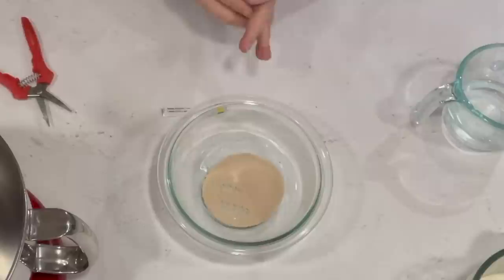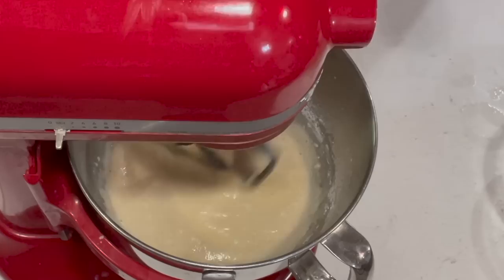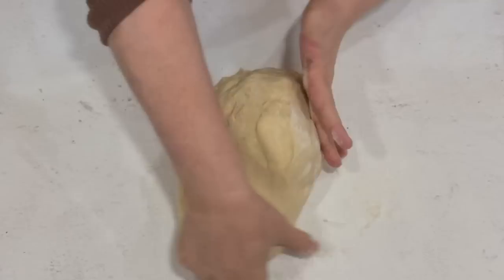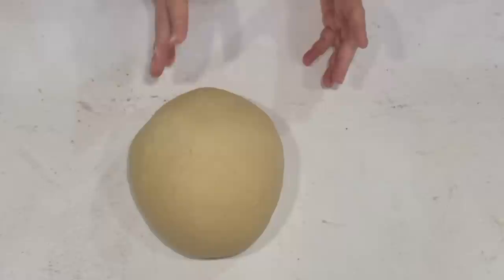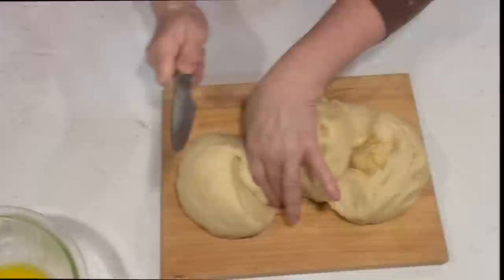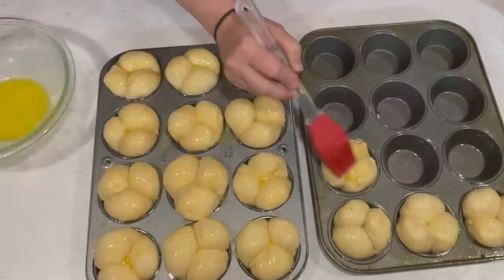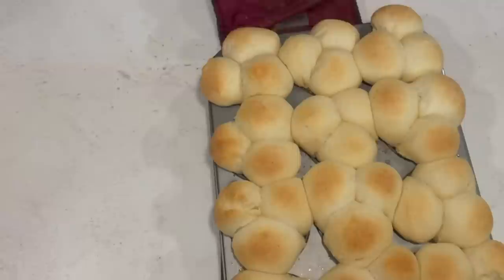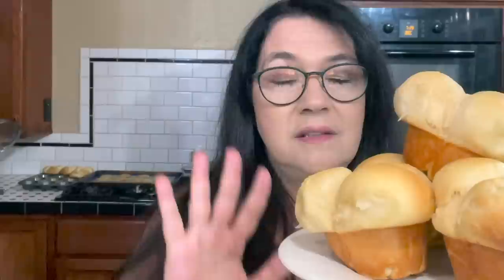Old Fashioned Clover Leaf Rolls | Bread| Restless Chipotle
Old fashioned cloverleaf rolls are some of my family's favorite dinner rolls. They're light and fluffy, buttery, and slightly sweet plus you can pull them apart so that there are more inside edges to hold all of that melting butter. They're perfect for Thanksgiving, Christmas, Sunday dinner or anytime you want to make someone feel special! AND they freeze well!

Ingredients
2 packages yeast
½ cup warm water
1 teaspoon sugar
1 ½ cups warm milk (110F)
½ cup sugar
1 egg, , room temperature
½ cup butter, melted - divided use
2 teaspoons salt
5 ½ cups all-purpose flour

Instructions
In a bowl dissolve the yeast in the warm water with 1 teaspoon of sugar.
Set aside for 5 minutes and allow to foam up.
Beat in milk, ½ cup sugar, & egg.
Add 1/2 cup of the flour and beat.
Add ¼ cup of the butter and salt.
Add 1 1/2 cups of flour and beat until smooth.
Stir in enough remaining flour to form a soft dough.
Turn onto a floured surface and knead until smooth about 6-8 minutes (or knead in your stand mixer according to manufacturer's instructions)
Put the dough in a greased bowl. grease the top and cover it.
Allow to rise in a warm spot for about an hour, or until doubled.
Punch dough down.
Roll into 72 equal sized balls.
Dip the balls in the remaining melted butter and place three in eacg greased muffin cup.
Cover and let rise until doubled, about 30-45 minutes.
Bake at 375 degrees for 12-15 minutes or until golden brown.
Brush with melted butter.
Serve with butter or honey butter.

*Note: The number of rolls will depend on the actual size of the muffin cups. You want them to fill the muffin cups halfway.